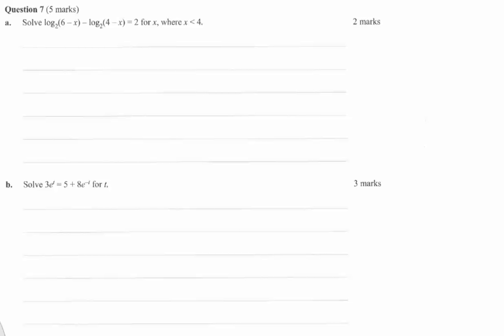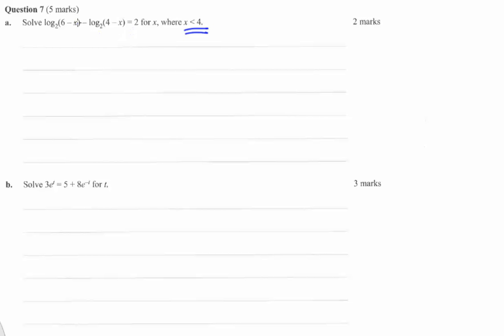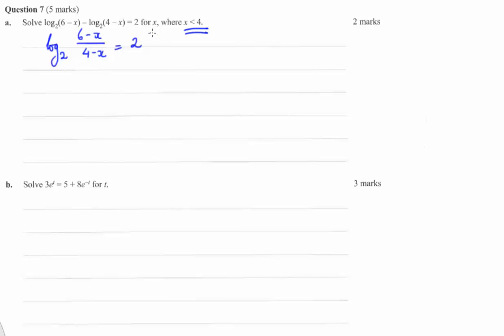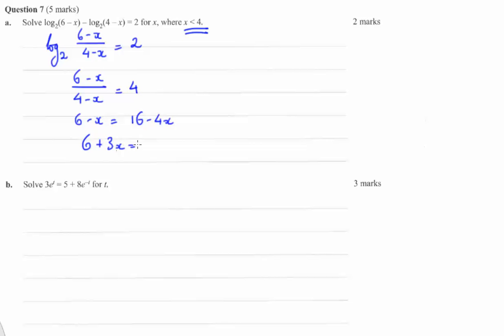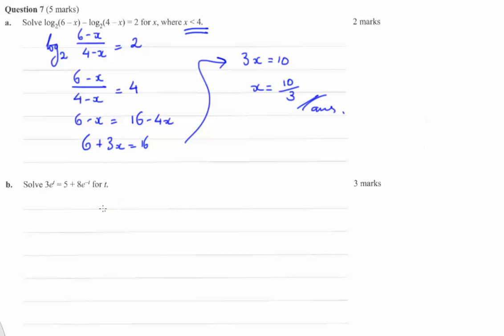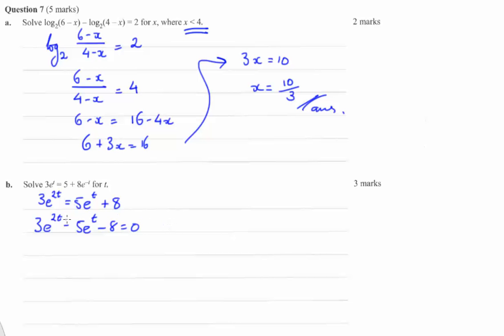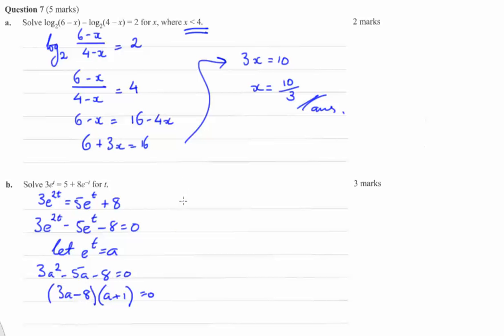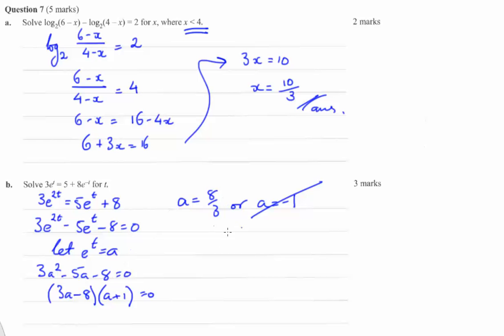2015 maths methods Exam 1 solutions VCAA Q7